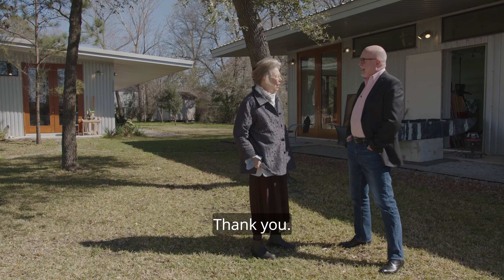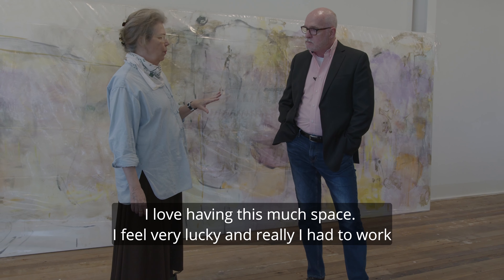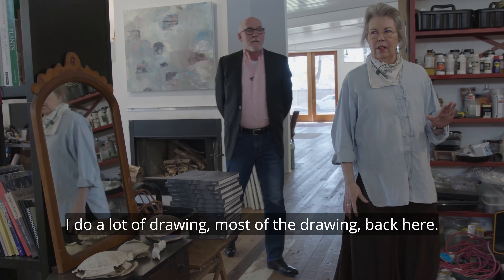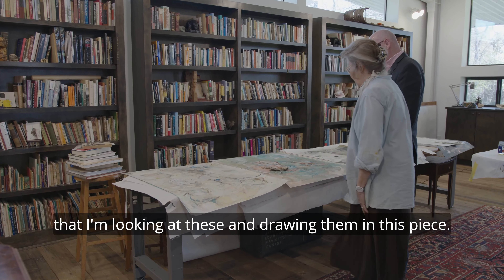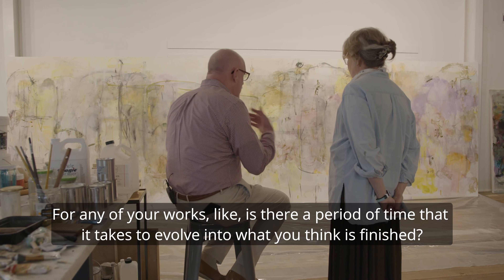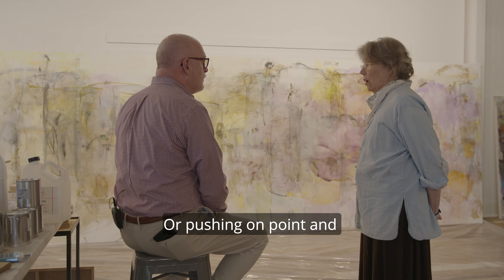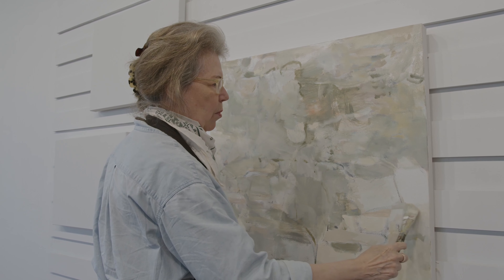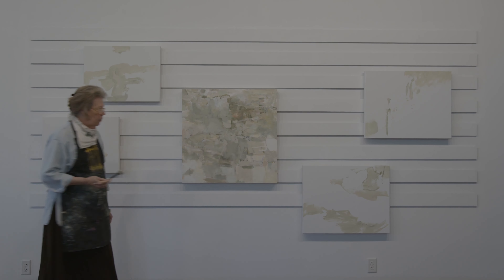In the Studio with Terrell James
Mobile Museum of Art sits down with Texas-artist Terrell James to discuss her special exhibition, One Eye Sees, The Other Feels.

Terrell James: One Eye Sees, The Other Feels
September 16, 2022 - April 2, 2023